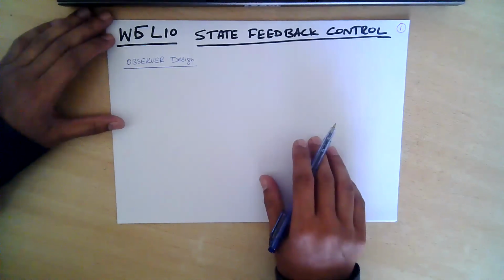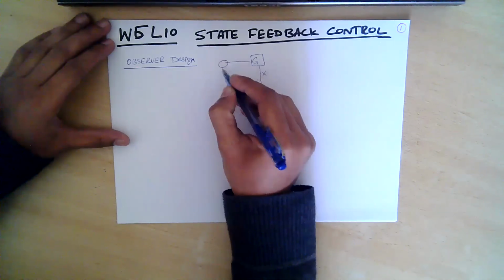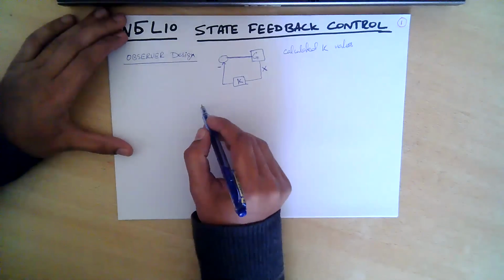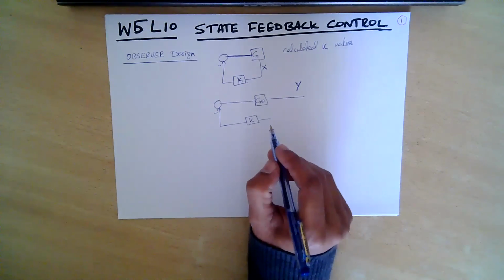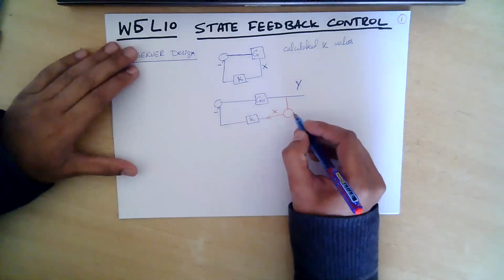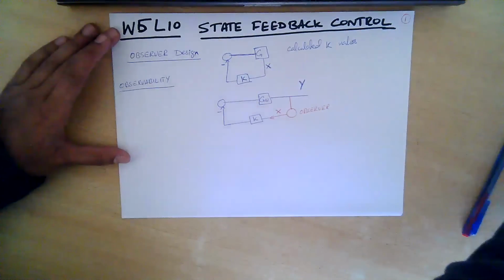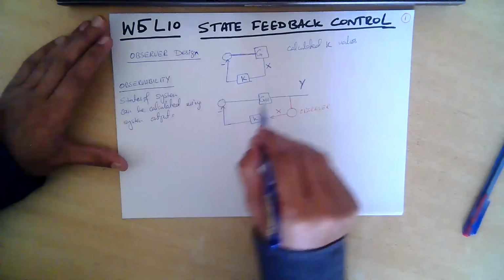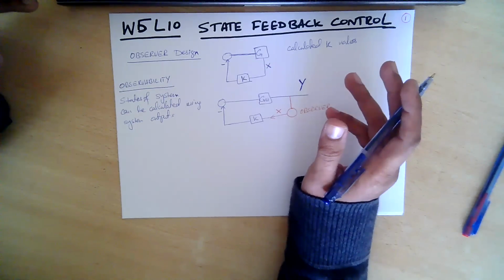Robust stability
Robust stability topic in control system